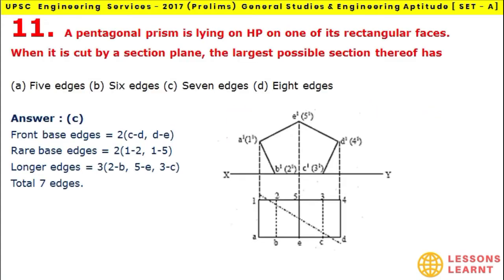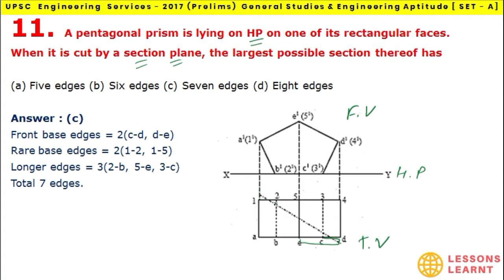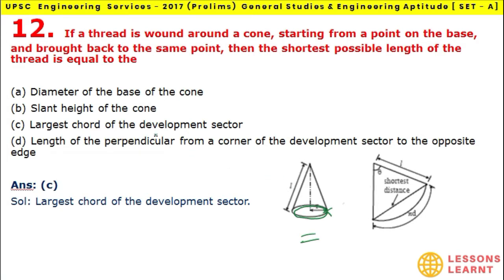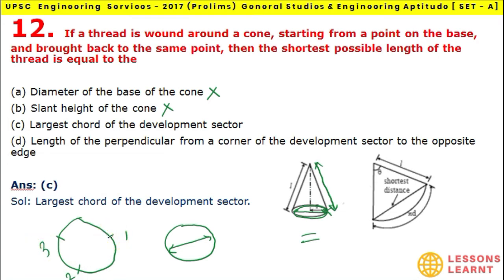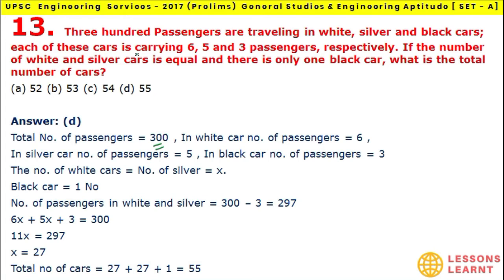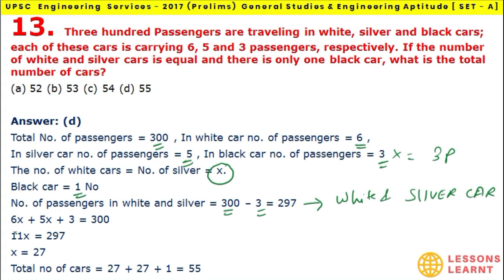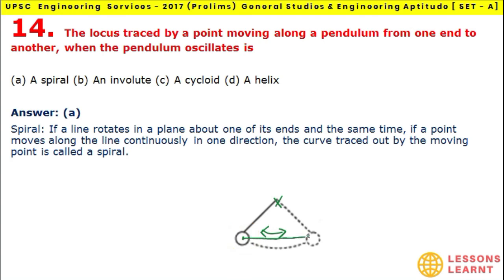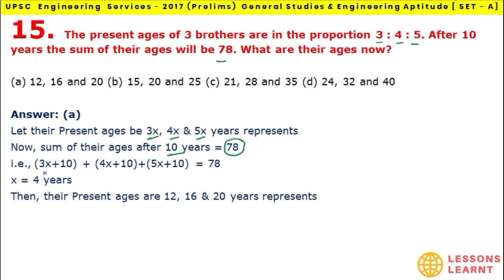UPSE 2017 Prelims 11-15 Solved Questions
UPSE engineering services 2017 Prelims 11-15 Solved Question paper on General Studies and quantitative aptitude.